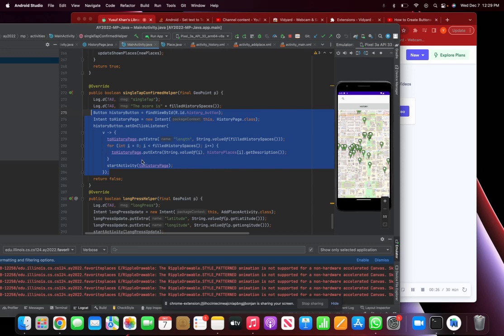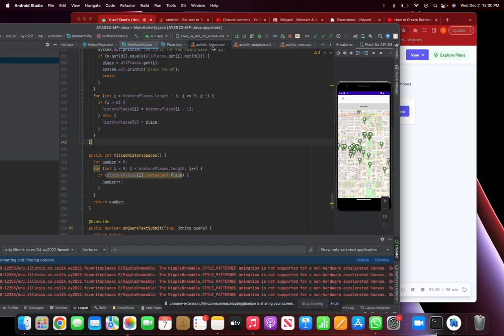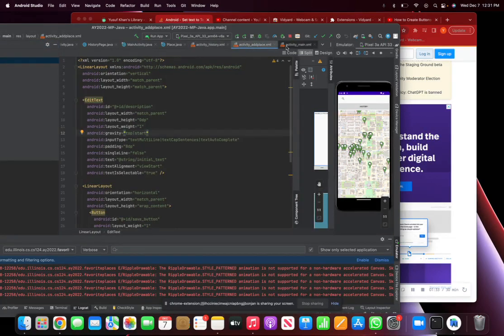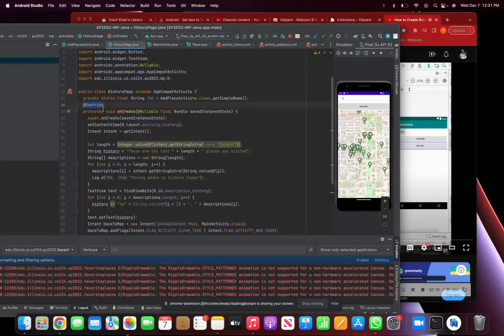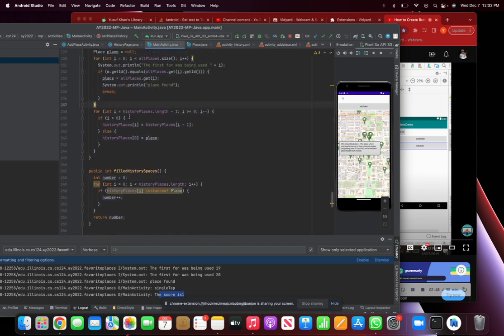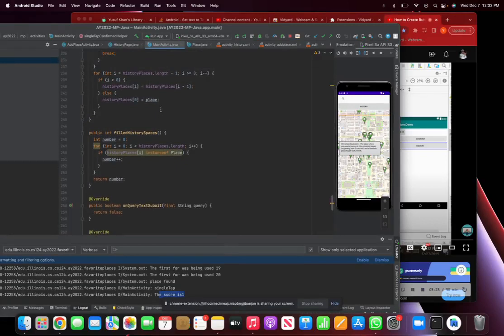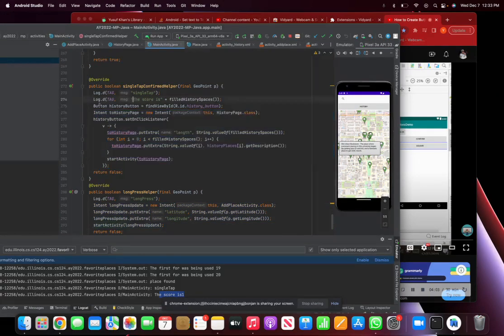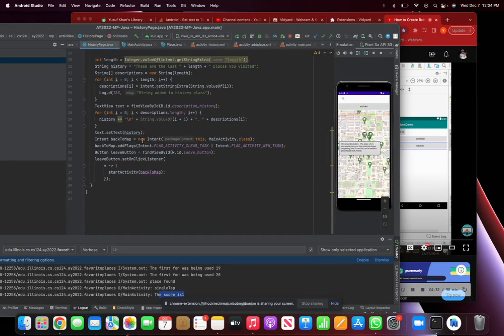MP3 Project: Yusuf Khan